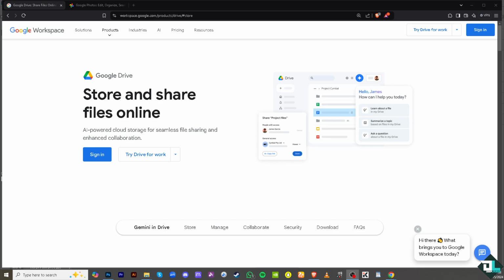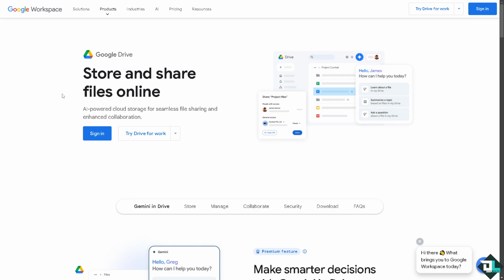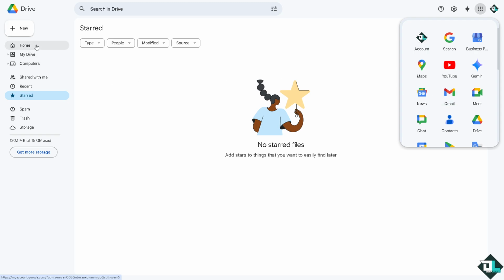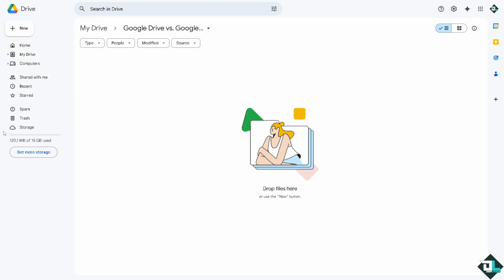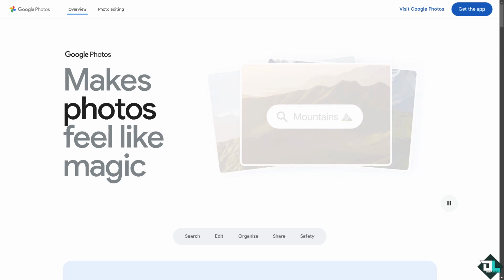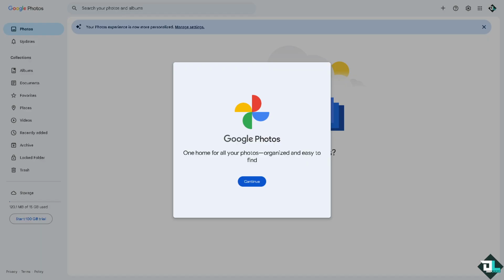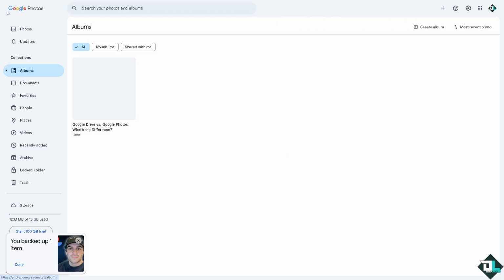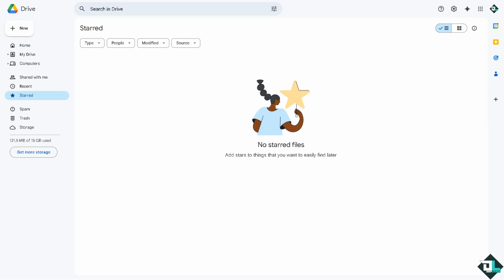Google Drive vs. Google Photos: What’s the Difference? (Full 2024 GUide)